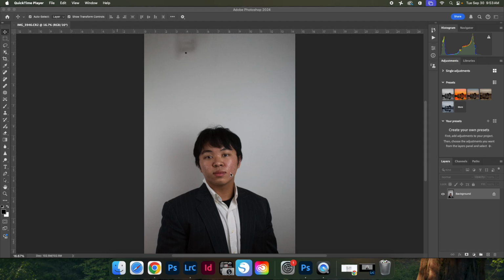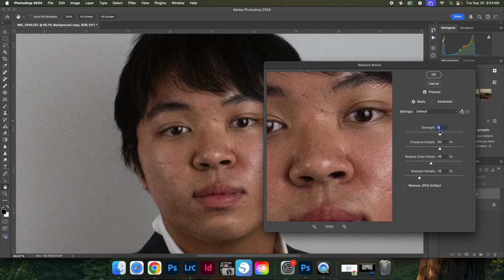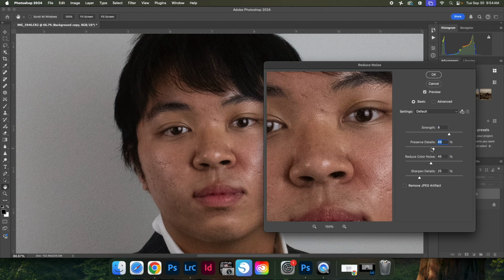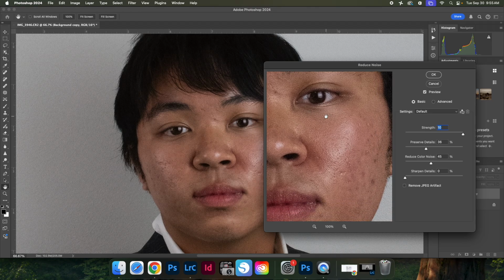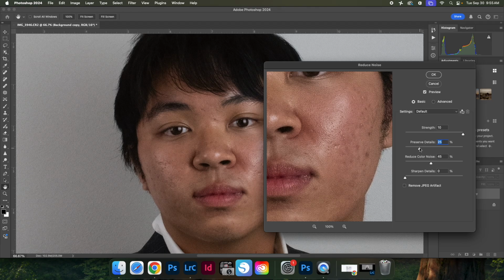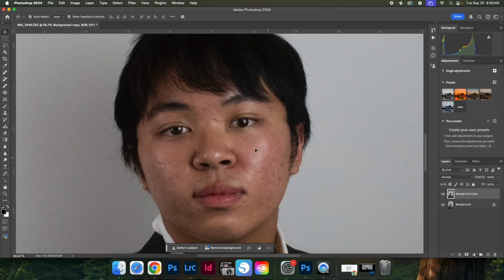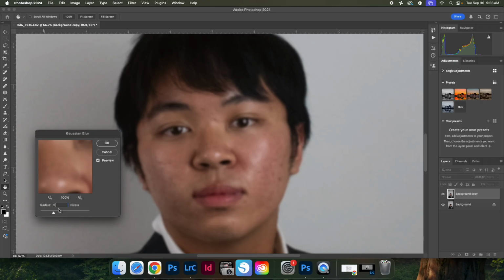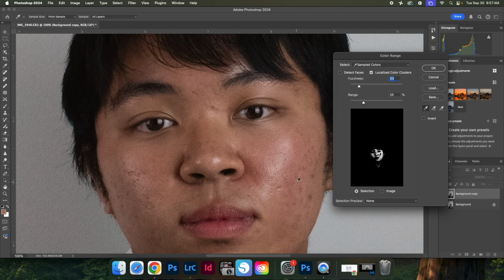Basic Portrait retouching in Photoshop (skin Blur)